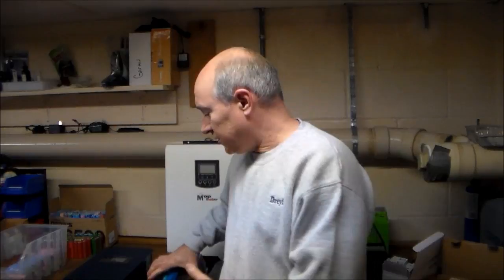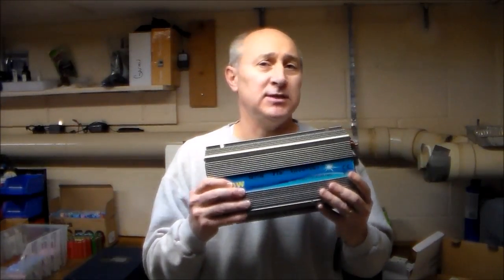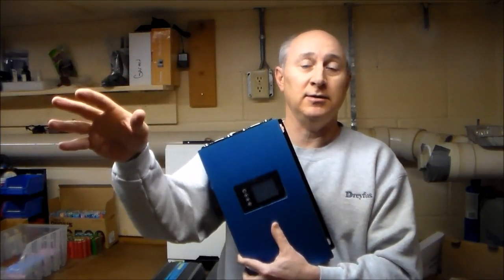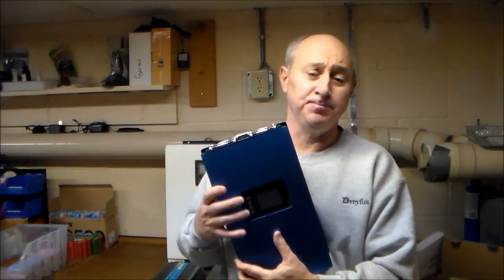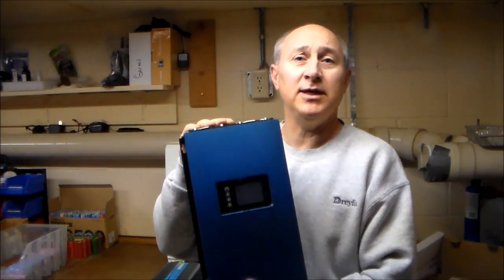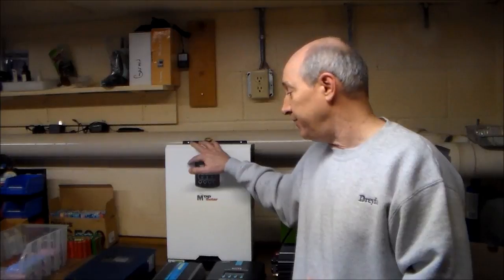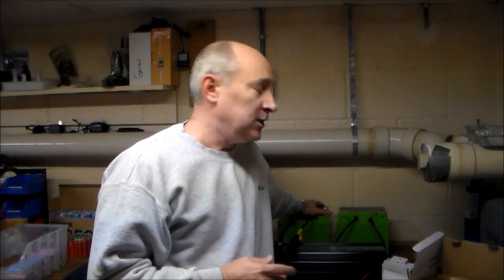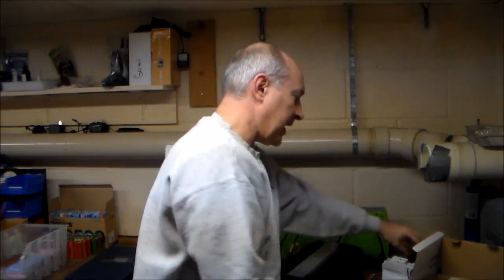DIY Solar - Episode 1 - Getting Ready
I've been wanting to add solar energy to my house for quite a while now. In this video, I discuss some of the things that I have studied over time and introduce some of the equipment I plan to use in this project. I expect this to be a long term project and hope to publish my results in a video format for others to view and learn from. I also discuss some of the steps I have taken so far to reduce my energy costs and consumption. Some of the equipment I plan to use are a grid tie inverter, a grid tie inverter with limiter, a 24-volt PIP inverter with battery backup.